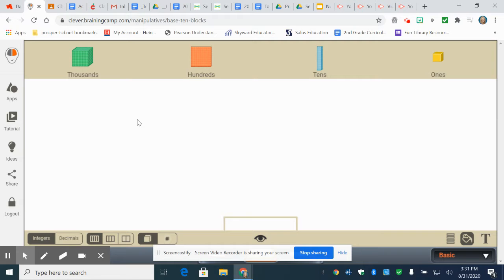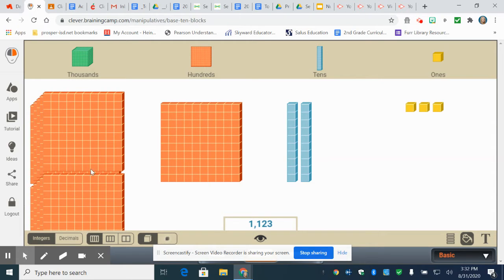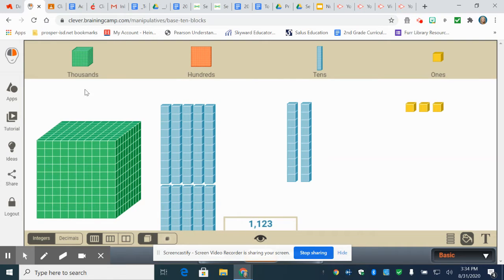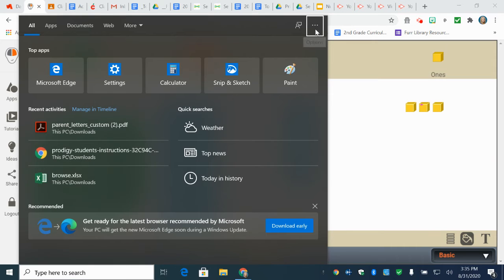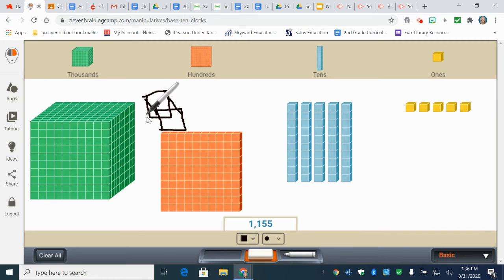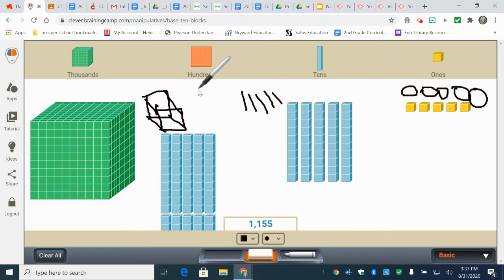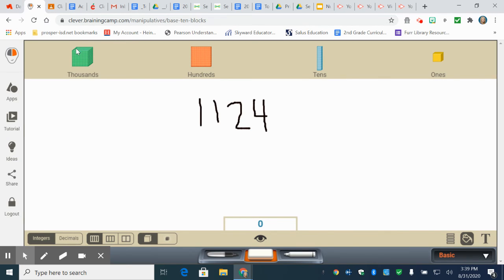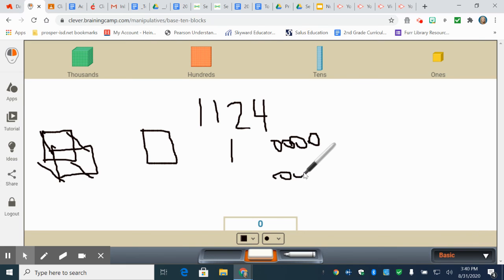Composing and Decomposing to 1200